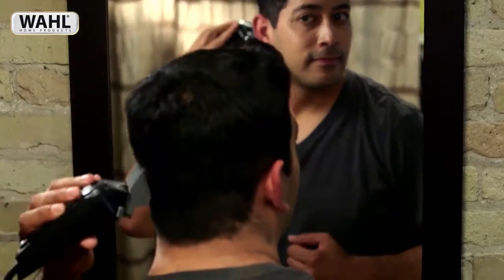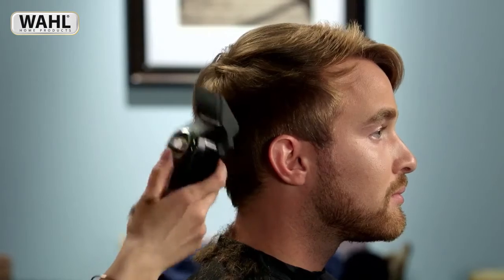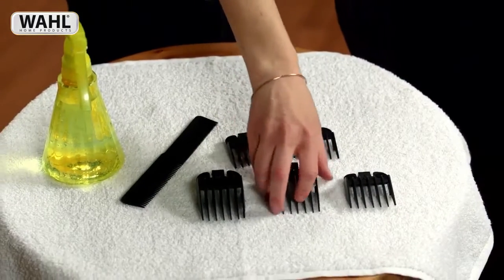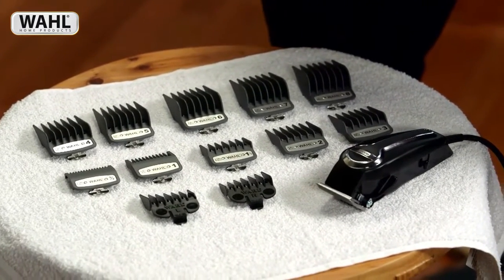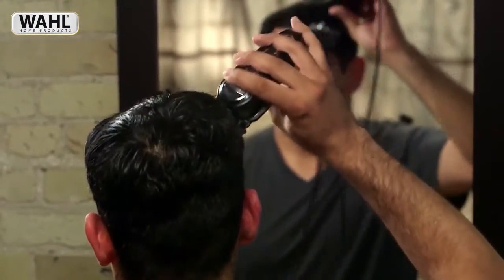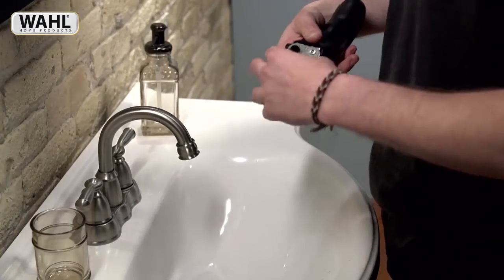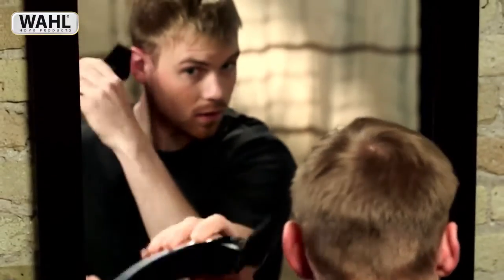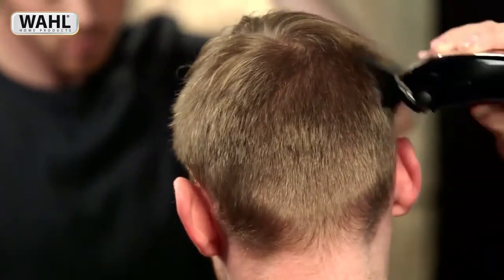Home hair cutting quick tips Introduction to home hair cutting by WAHL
Have you tried it already? Whether you’d like to cut your own hair or someone else’s this video will give you some of the basics.